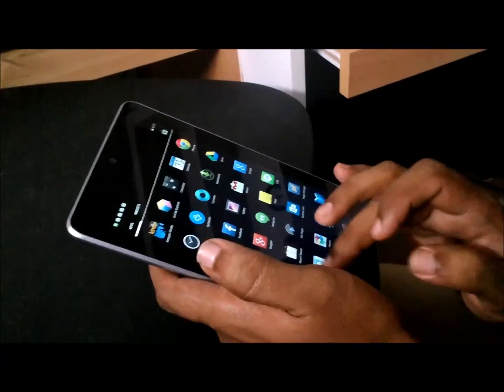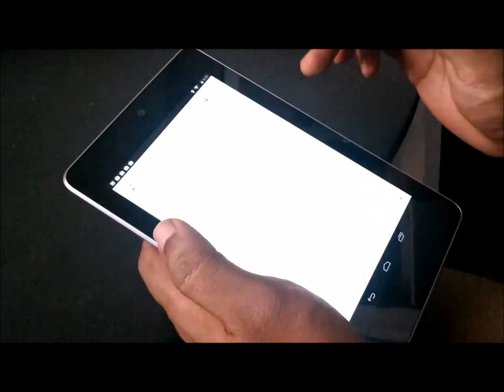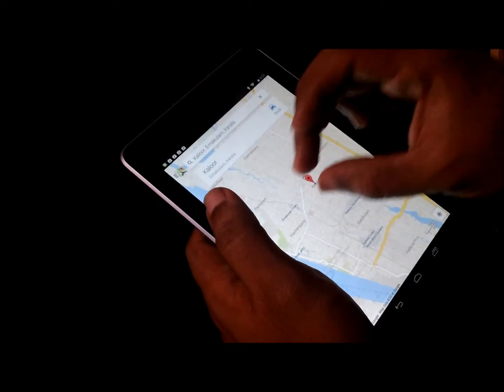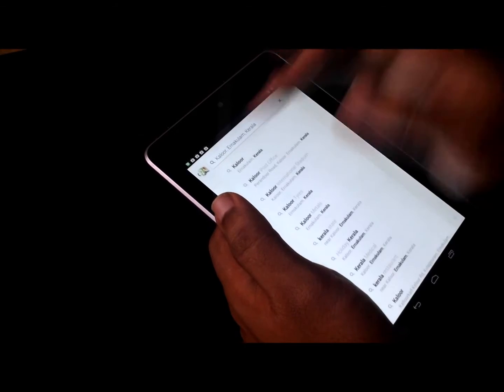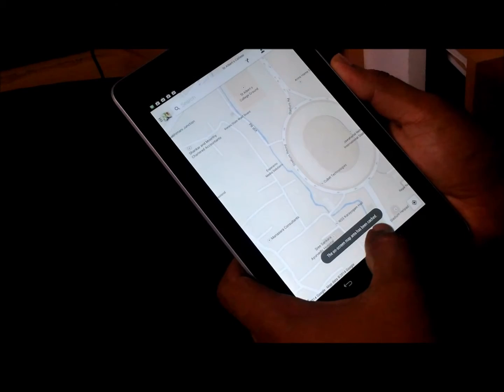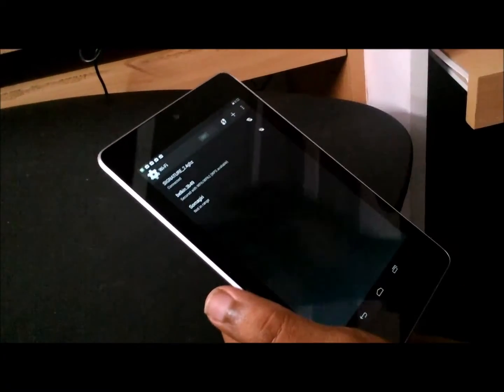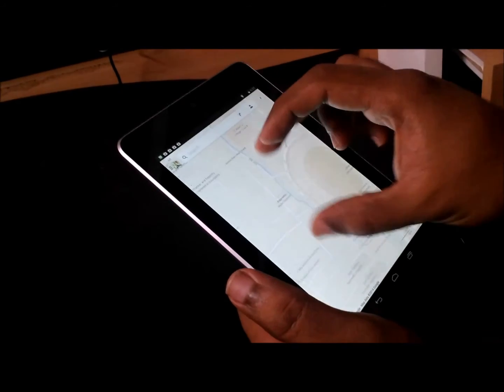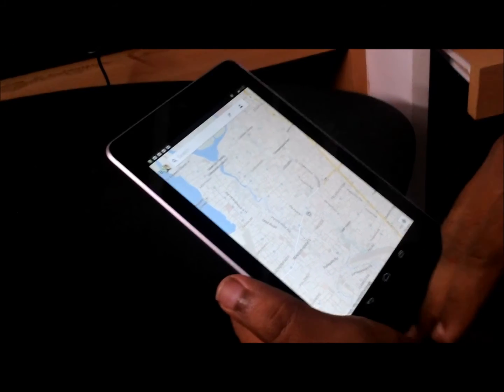How to Use Google Maps in Offline Mode in Google Nexus 7 2012 (ASUS, 32GB version)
Here is a short video that describe how to Use Google Maps in Offline Mode in Google Nexus 7.

SAY 'OK MAPS'